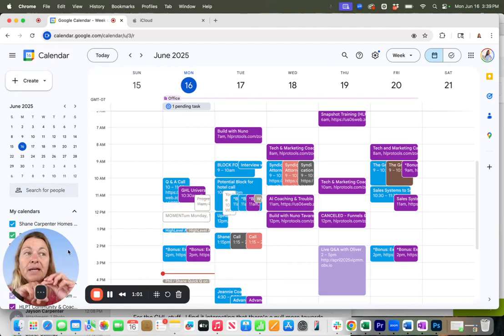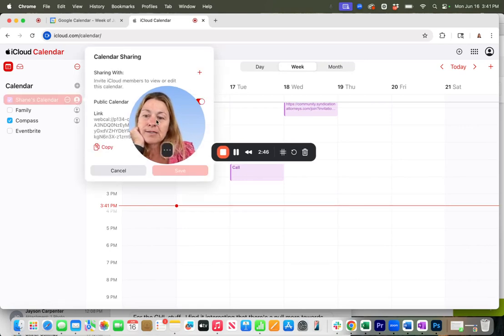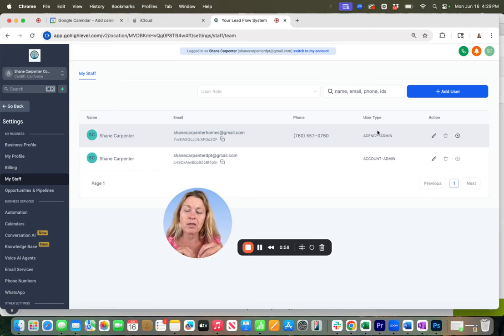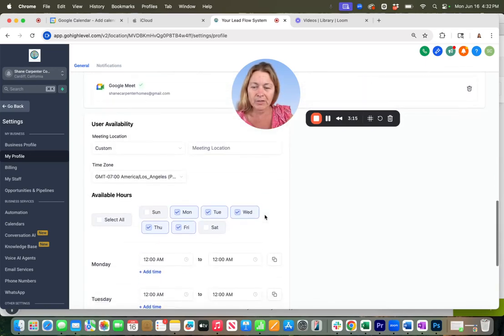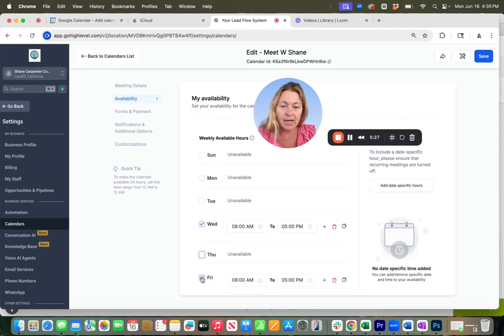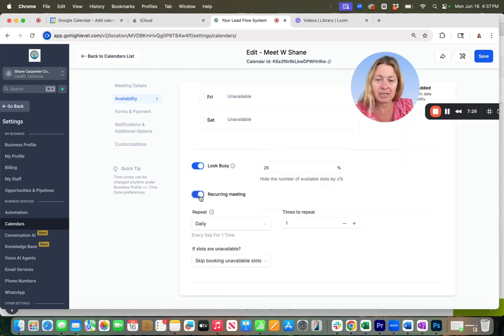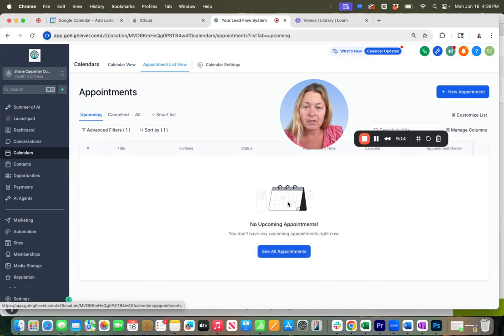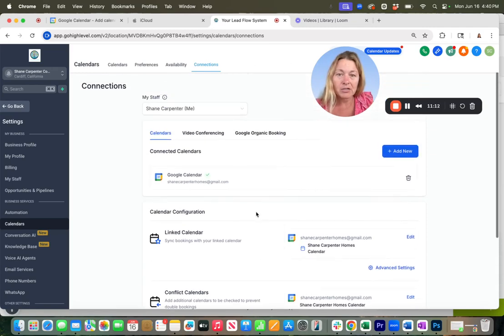🔧 Master Calendar Sync: Google, iCal, Microsoft Calendar, Calendly & More with GoHighLevel! 📅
Hey folks! 👋 I'm Shane from You Leadflow System, and today I'm diving into a game-changer for all you multi-hat-wearing entrepreneurs out there! 🚀

In this video, I walk you through how to seamlessly sync all your calendars using GoHighLevel as your central hub. Whether you're juggling meetings, client calls, or just trying to keep up with your busy schedule, I've got you covered.

🔑 Key Points & Timestamps:

[00:00] Introduction to Syncing With GoHighLevel: Understanding why it's the ideal platform for managing all your schedules.
[01:01] Integrating Google Calendar: The benefits and process of using Google Calendar as your main relay station for calendar sync.
[02:09] Setting Up iCloud Calendar (iCalendar) Integration: Steps to integrate iCalendar and making calendars publicly accessible.
[03:35] Managing Microsoft Calendar: Tips on handling Microsoft Calendar with GoHighLevel, especially with multiple users.
[04:50] Exploring Calendly Beta: Discussion about beta testing Calendly integration with GoHighLevel for streamlined scheduling.
[05:18] Choosing Your Preferred Meeting Platform: From Zoom to Microsoft Teams, find what works best for your needs.
[06:44] Customizing User Availability: A look at personalizing availability settings to reflect real-time commitments.
[09:13] Advanced Scheduling Tips: Avoid double bookings and optimize your schedule with buffer times.
[11:32] Troubleshooting & Final Setup: Ensuring everything blends seamlessly without conflicts.
Plus, I share some personal insights and recommendations for making your calendar setup smoother using tools like Google Calendar, iCalendar, and Microsoft Calendar. Remember, having a flexible and unified system is key for streamlining operations and reducing chaos in your day-to-day activities.

Got questions or need clarification? Drop them in the comments or ping me directly. I'd love to help!